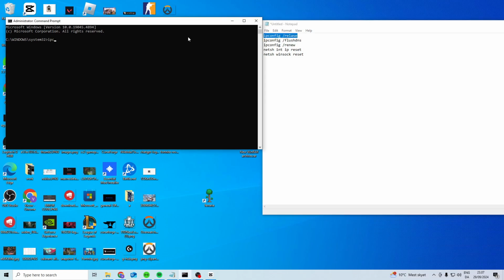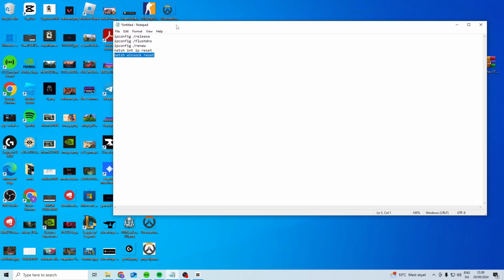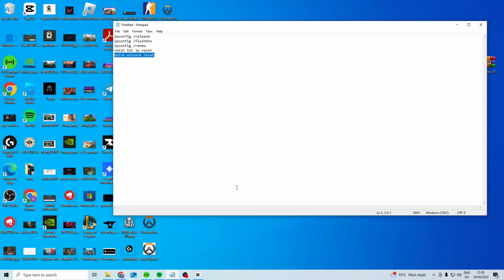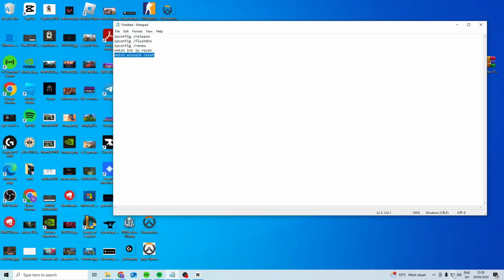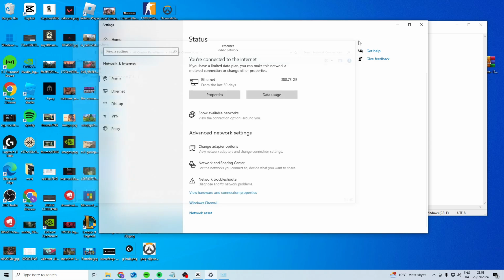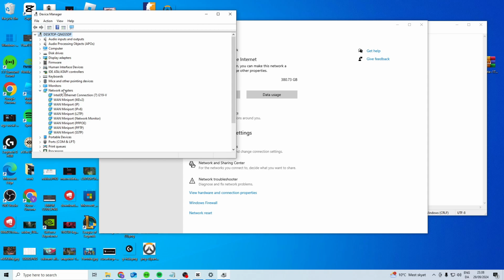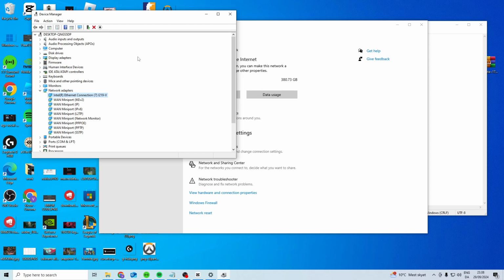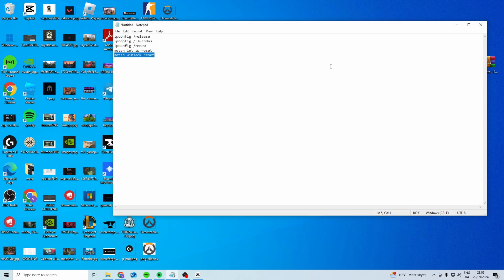How To Fix Internet Keeps Disconnecting While Gaming In Windows 10/11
In this video I'll show you how to easy and fast fix internet keeps disconnecting and internet keeps crashing and losing internet when playing. The method is very simple and clearly described in the video. Follow all of the steps & see how you can solve internet and network errors on your windows PC!